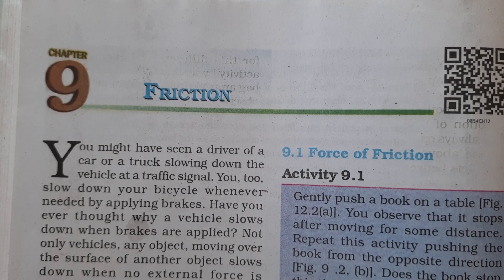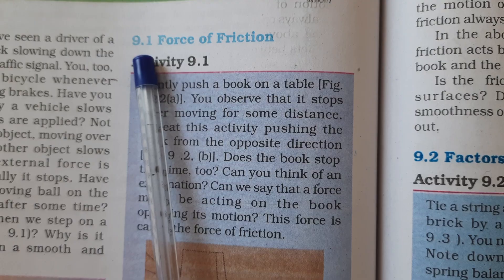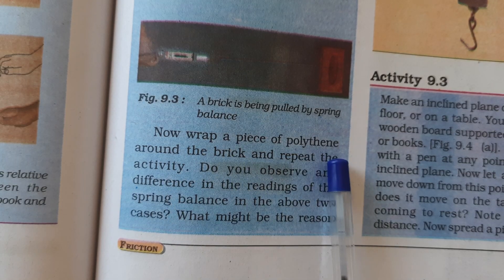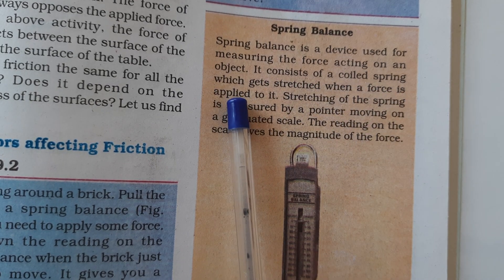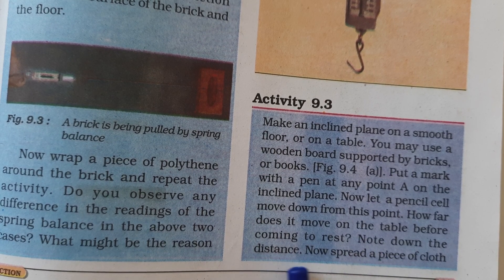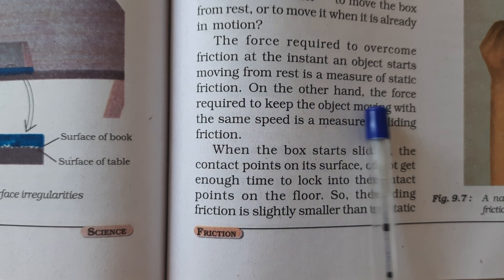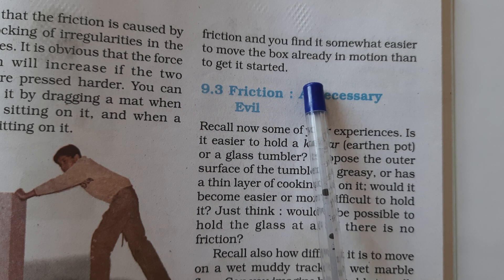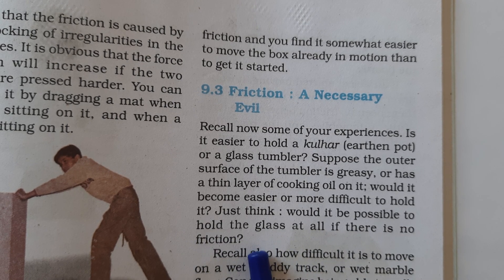Class 8, Science, Friction, Reading